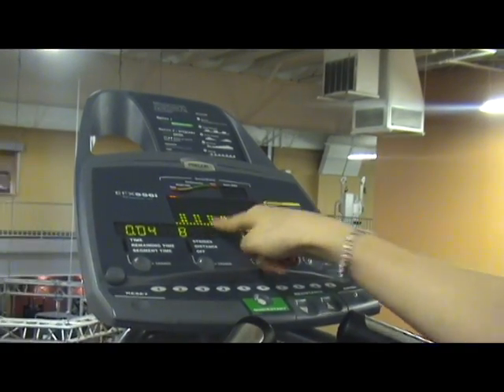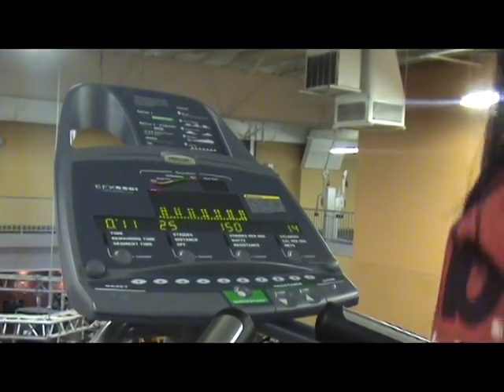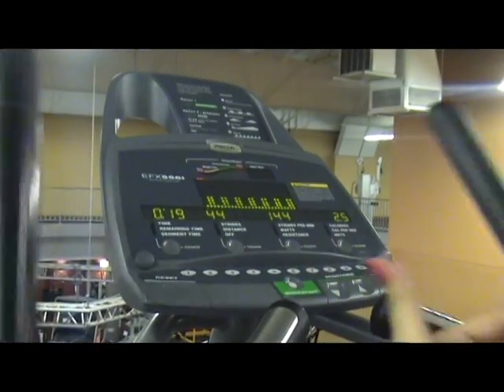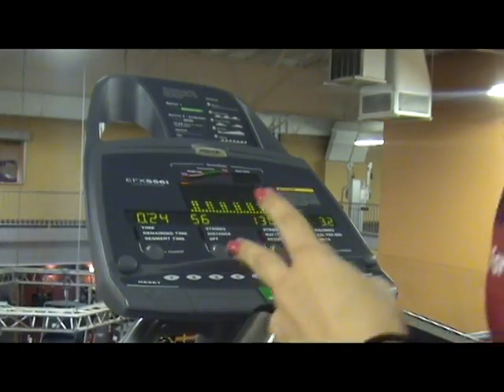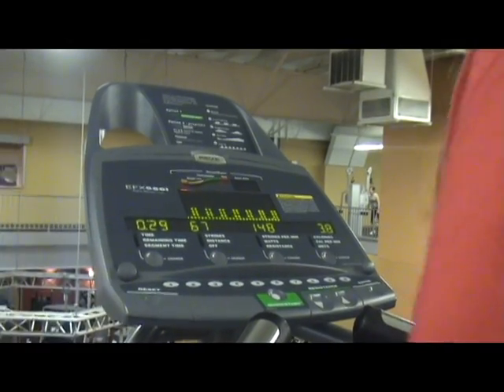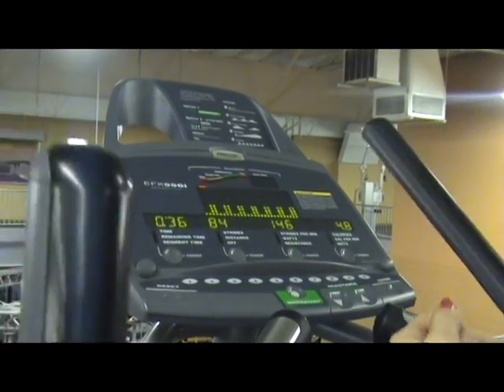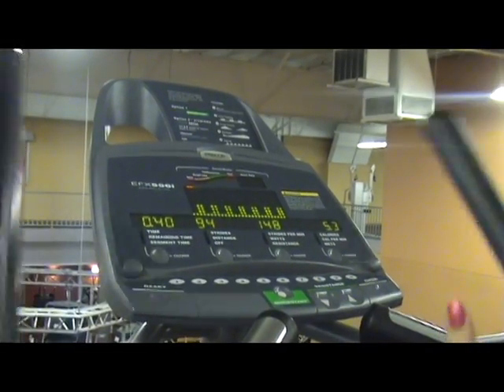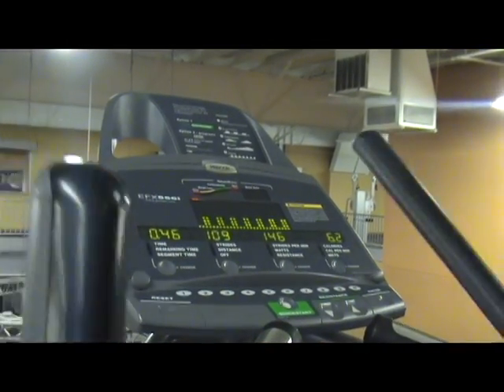How to start to get fit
Alex Garcia, personal trainer at FitClub, demonstrates some cardio exercises.